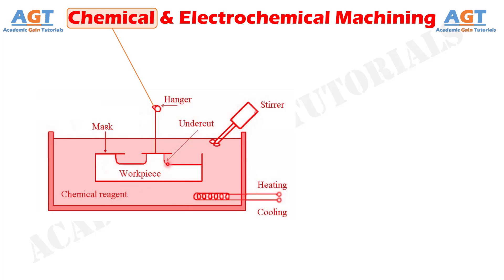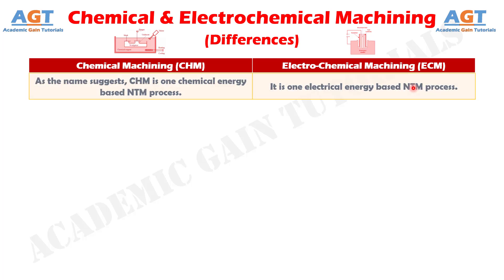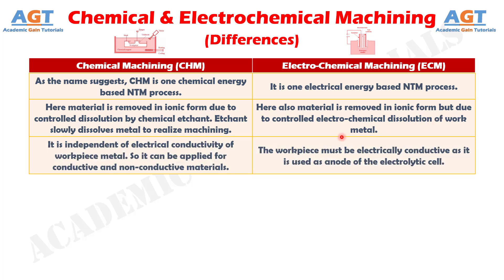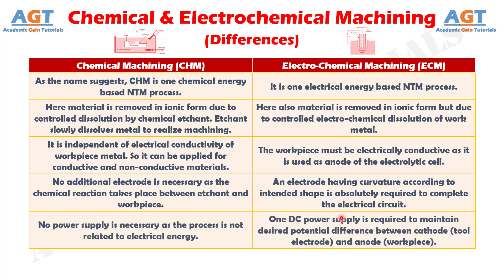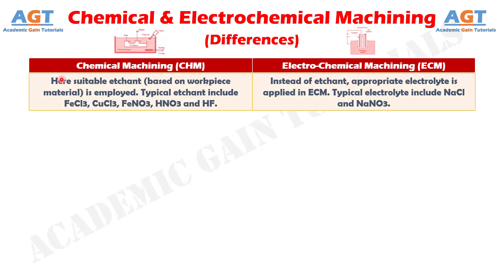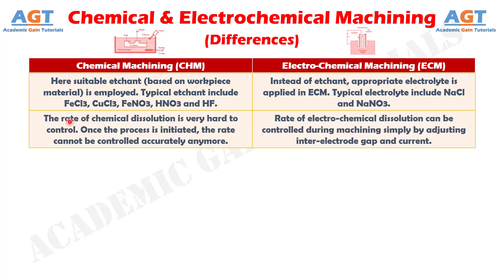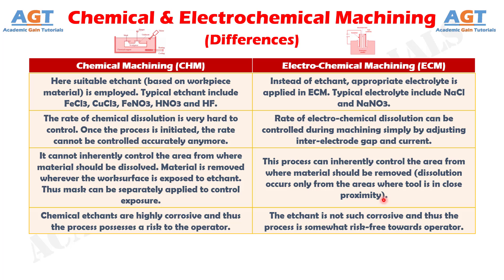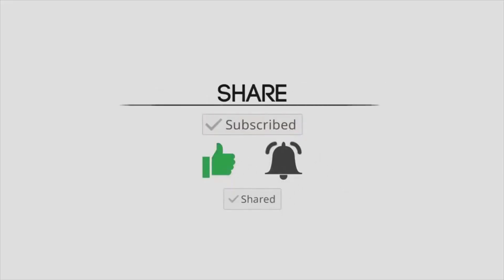Differences between Chemical and Electrochemical Machining (CHM Vs ECM).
This video covers a detailed discussion on the major differences between Chemical and Electrochemical Machining (CHM Vs ECM).